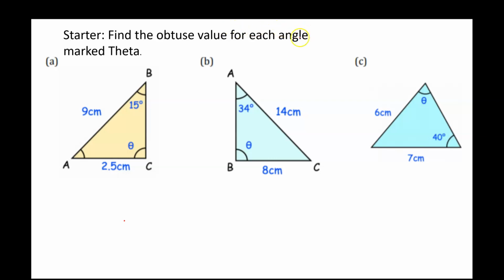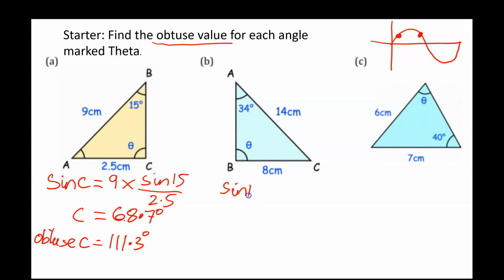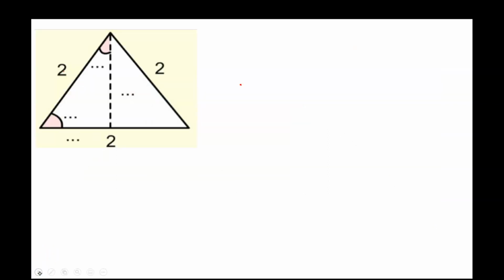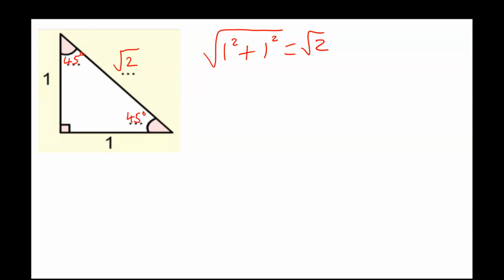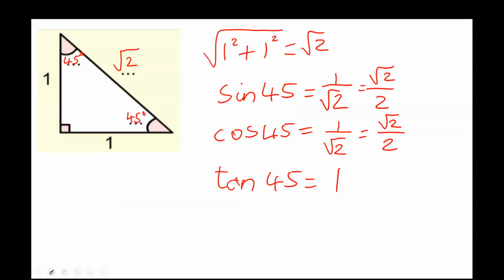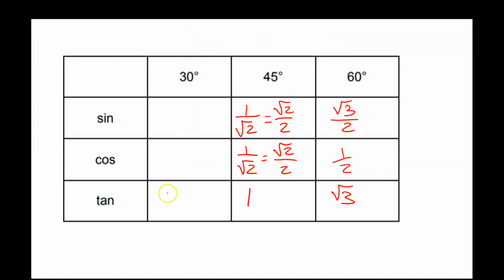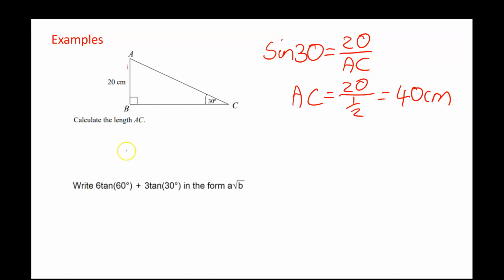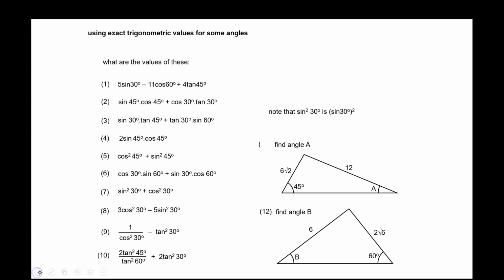Exact trig values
Final lesson on Trig, using the ambiguous case of the sine rule and exact values